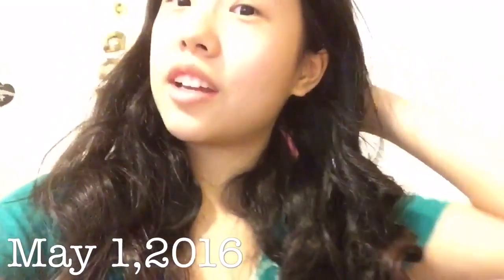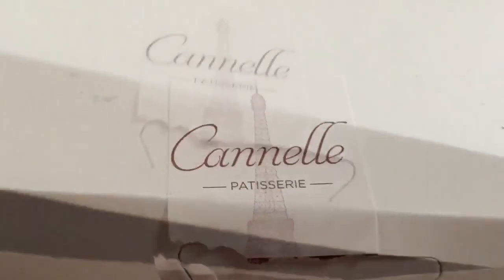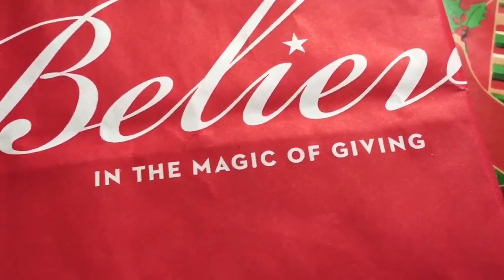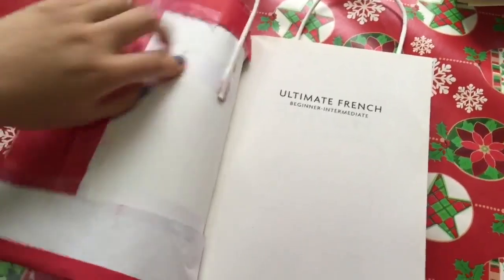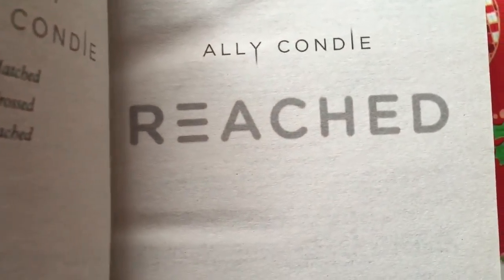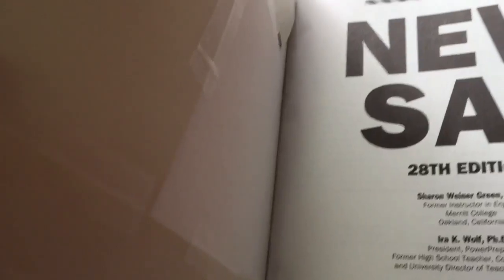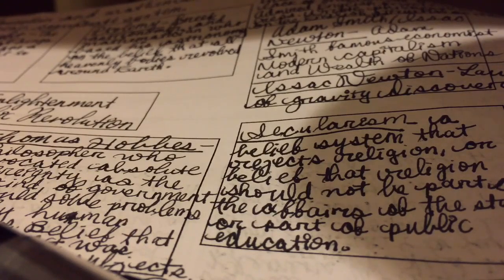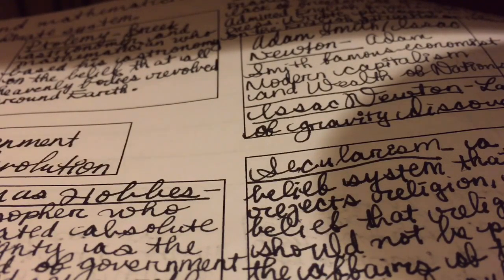DIY BOOK COVERS & SHOPPING!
In this vlog, it was the last day of spring break. I showed you guys diy book covers with some of the book covers having Christmas themes. My sister helped and did most of them for me. We went out shopping later in the day. I needed shoes for the wedding. When I went home, I needed to finish my homework. However, first, I talked about a few things.